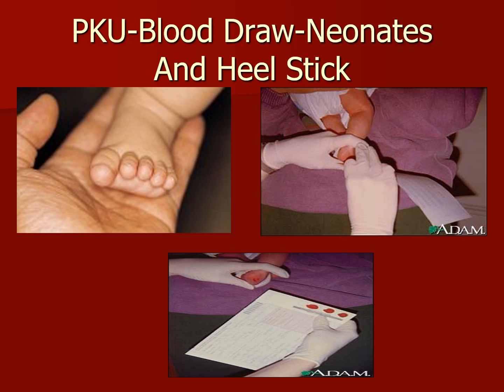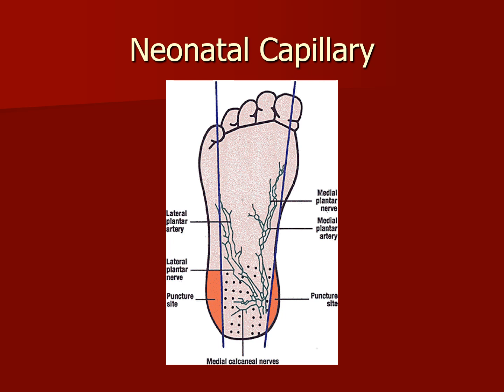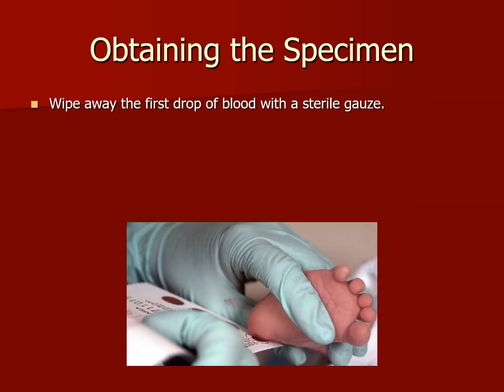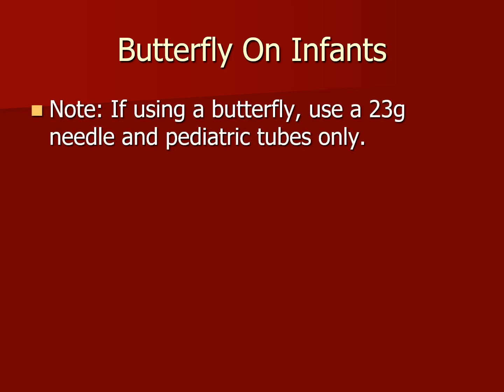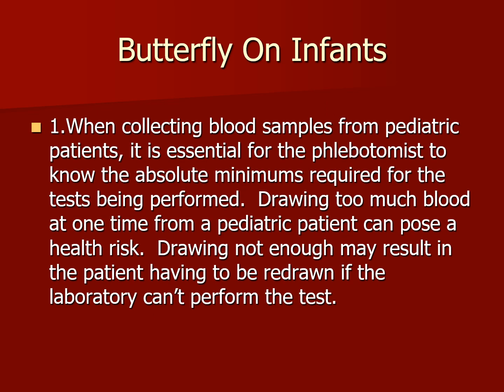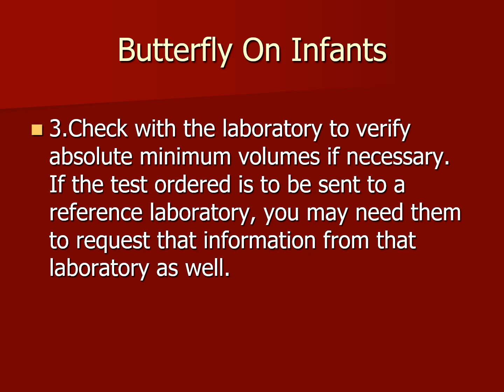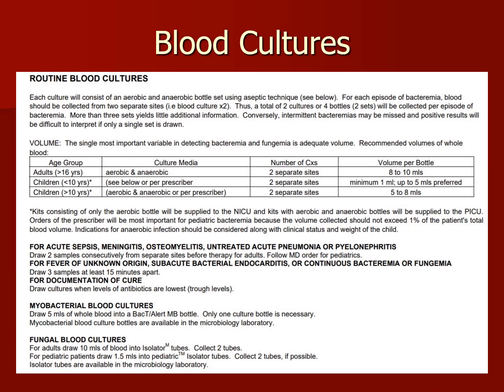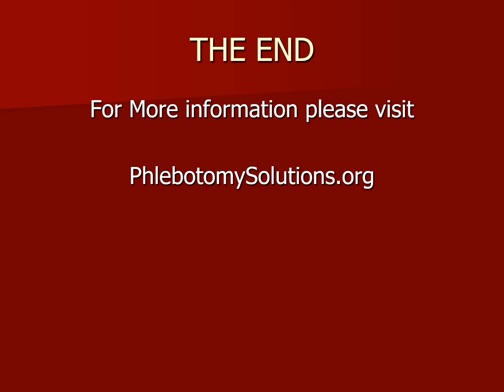Pediatric and Blood Culture Collection Procedures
In this video presentation, I will be discussing PKU, Heel Sticks, Blood Volume collection for infants/neonates and Blood Culture Procedures.